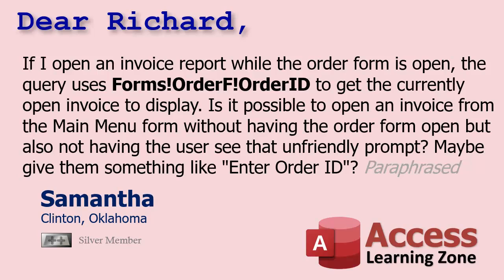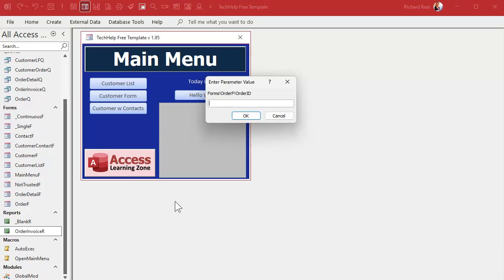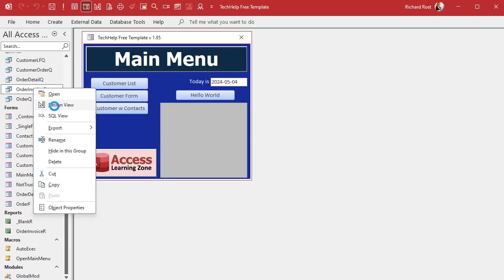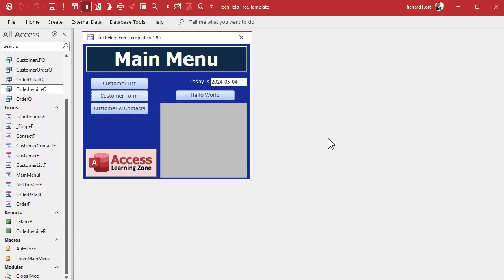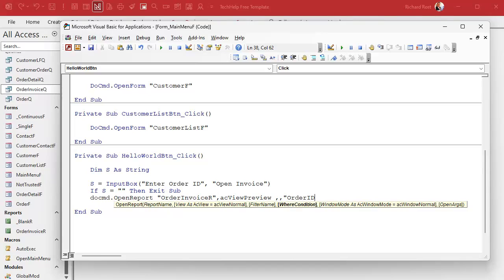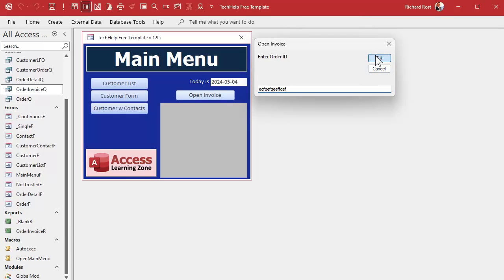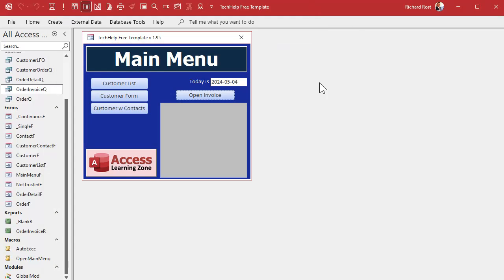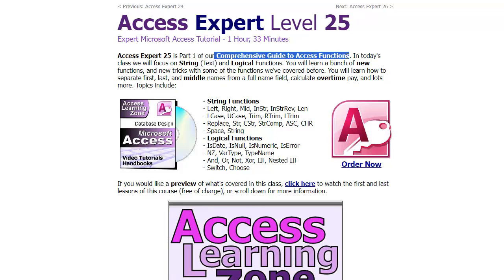How to Open the Same Report With Criteria from a Form Field or a Prompt in Microsoft Access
In this Microsoft Access tutorial, I will show you how to open the same report using either a form field or a prompt for criteria. You'll learn to remove dependency on a pre-opened form by integrating an input box, applying a Where condition, and enhancing user prompts without complex coding. This tutorial will make your Access reports both user-friendly and versatile.

Samantha from Clinton, Oklahoma (a Silver Member) asks: If I open an invoice report while the order form is open, the query uses Forms!OrderF!OrderID to get the currently open invoice to display. Is it possible to open an invoice from the Main Menu form without having the order form open but also not having the user see that unfriendly prompt? Maybe give them something like "Enter Order ID"? - Paraphrased